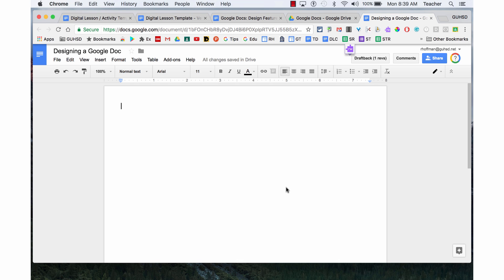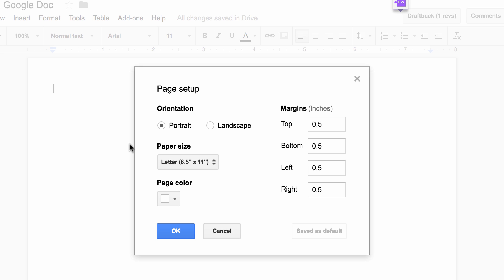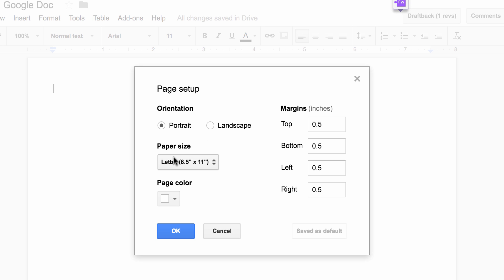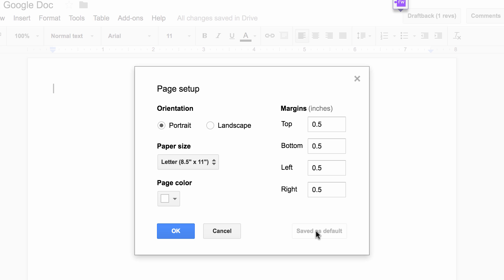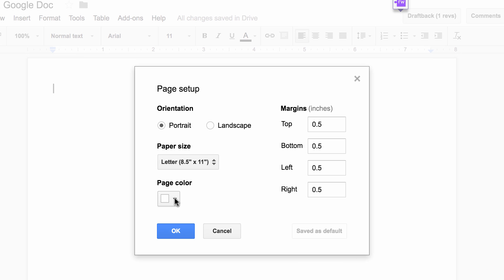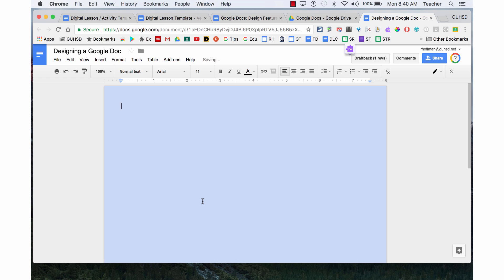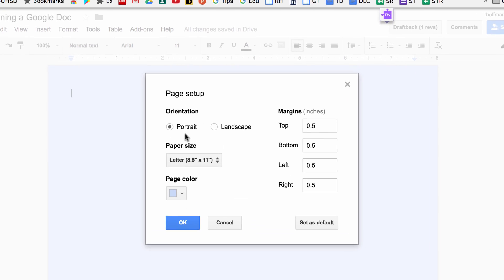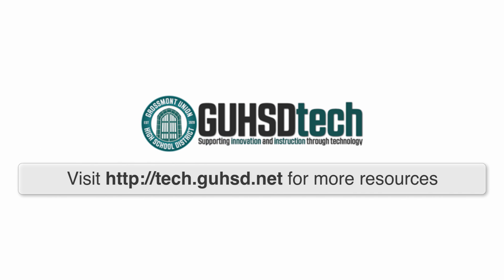Google Docs Design Features: Page Setup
Google Docs - Page Setup design options